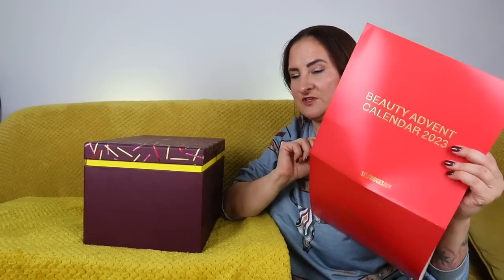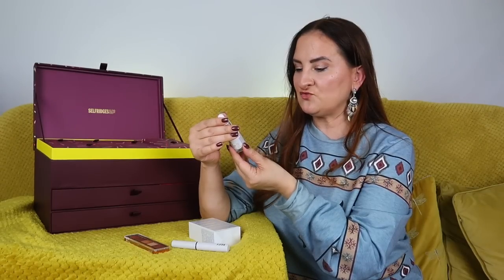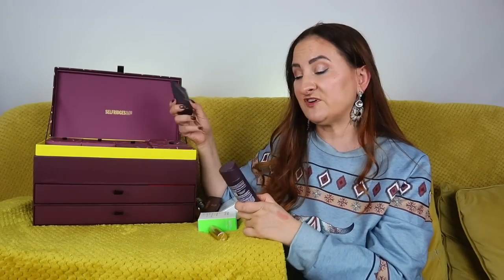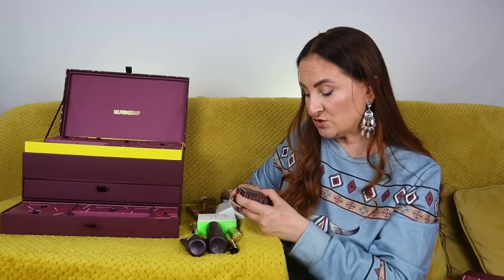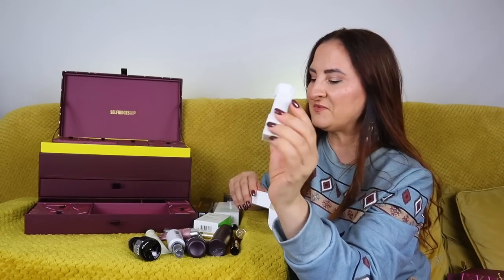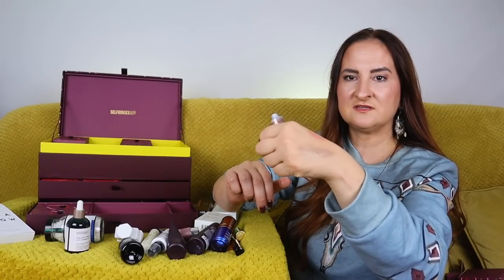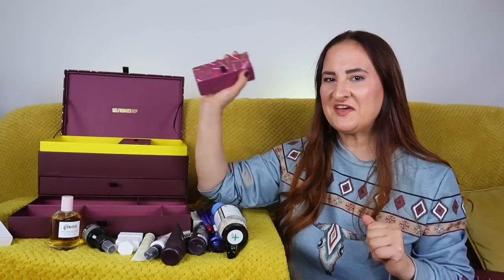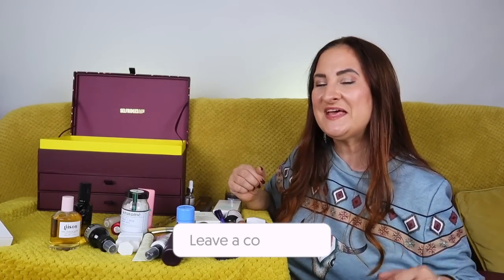SELFRIDGES ADVENT CALENDAR UNBOXING 2023!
Here is our unboxing of the Selfridges advent calendar for 2023! Will you be getting this calendar? Or do you think it is not worth the money?

HOW WE OPTIMISE OUR YOUTUBE CHANNEL:
➡️ Tubebuddy.com/freetrial?a=checkthisout